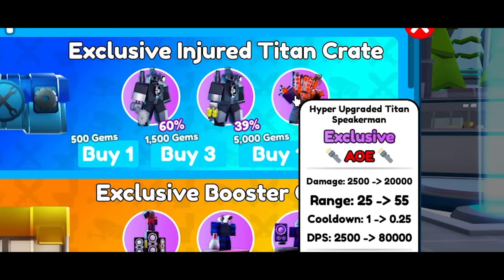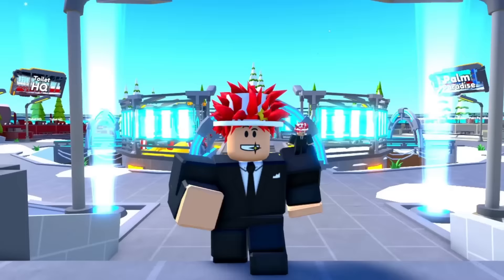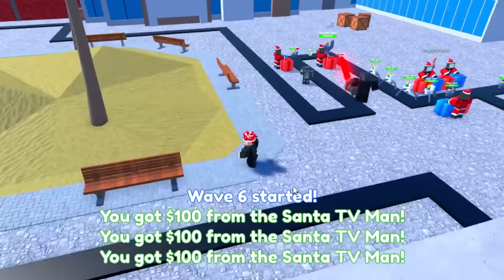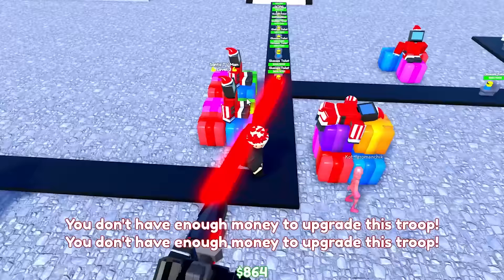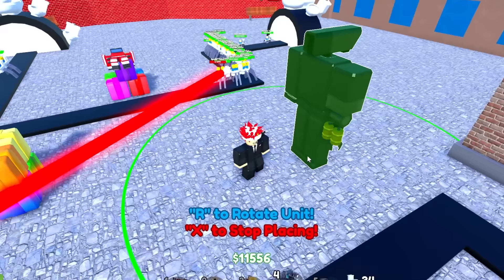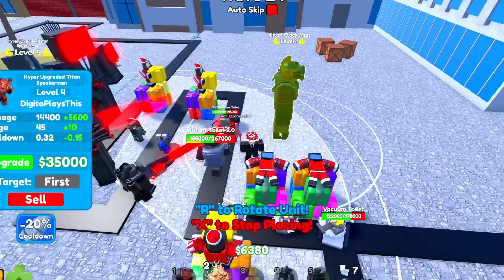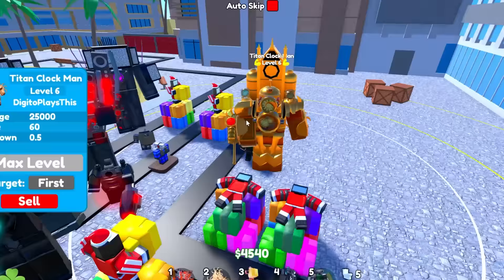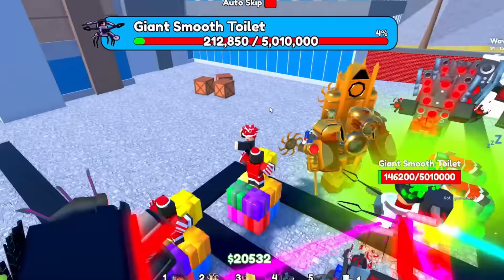Unlocking #1 HYPER TITAN SPEAKERMAN in Toilet Tower Defense...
ROBLOX PAYS ME IF YOU USE STAR CODE